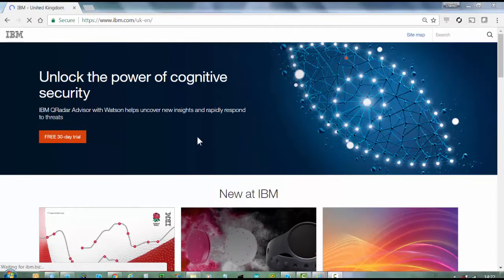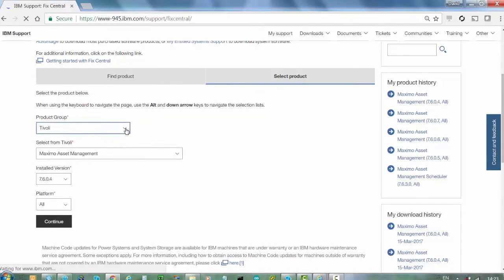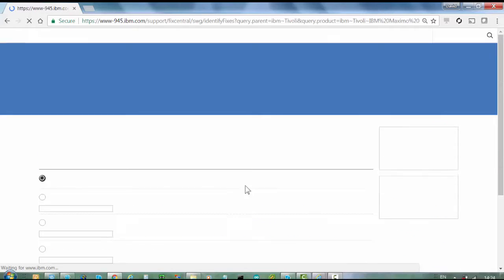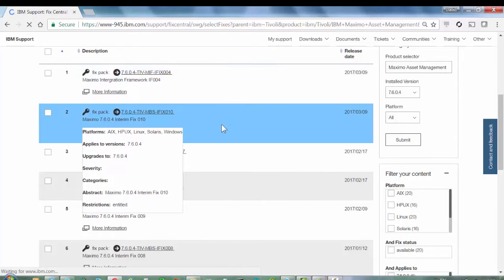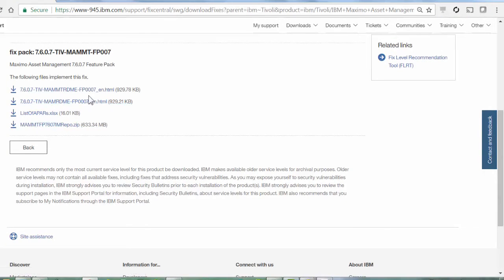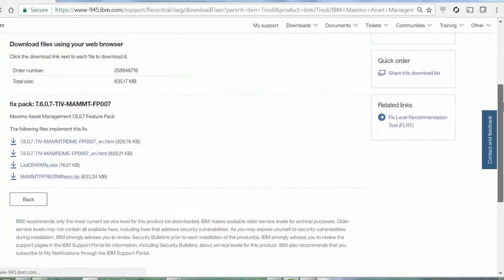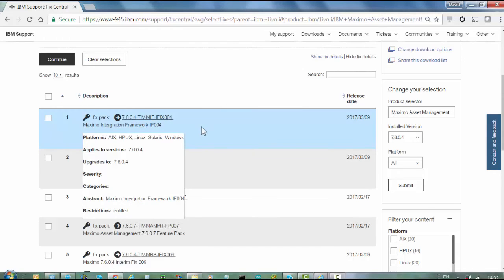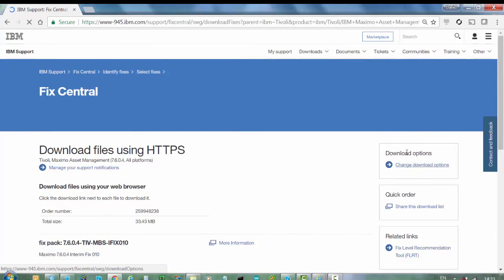Maximo Finding and downloading latest feature pack and IFIX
How to find and download the latest Maximo Asset Management feature pack or IFIX.   By David Leftwich